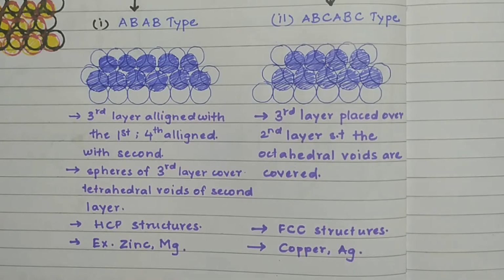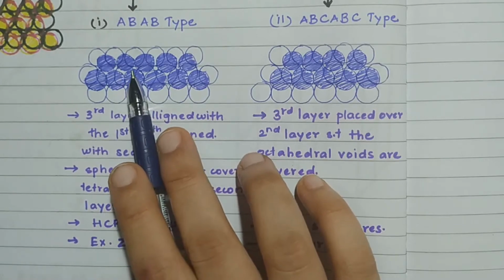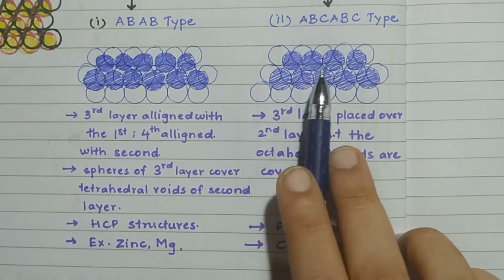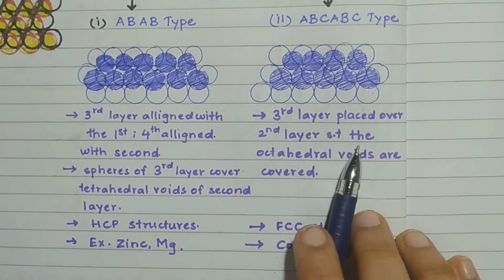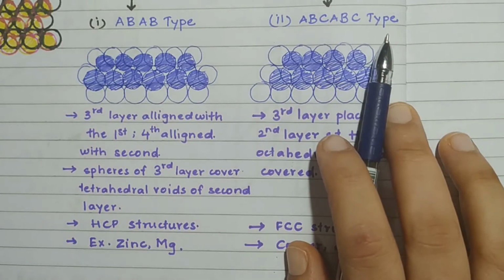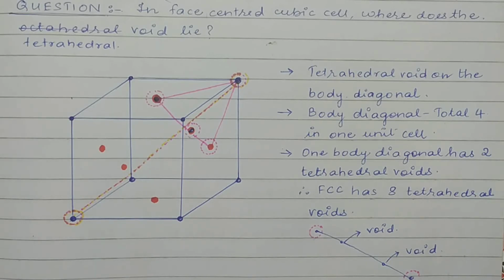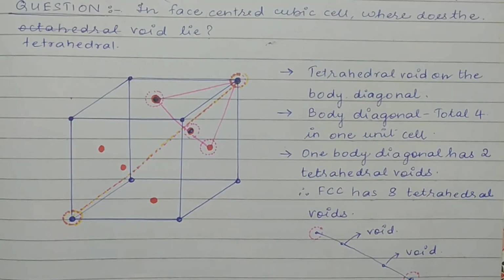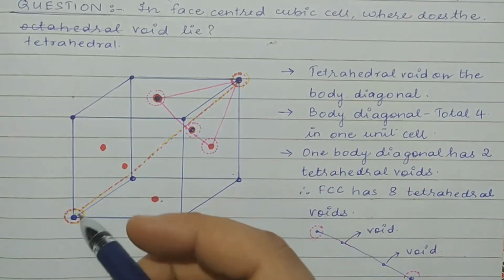The Solid State Part 13